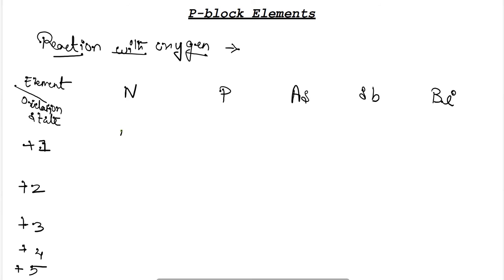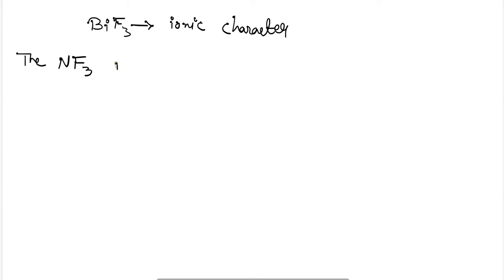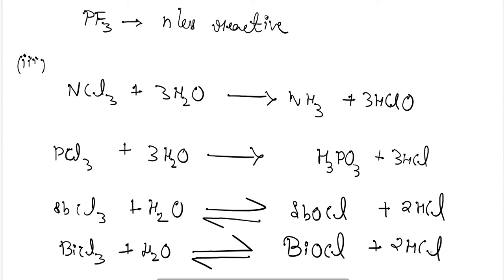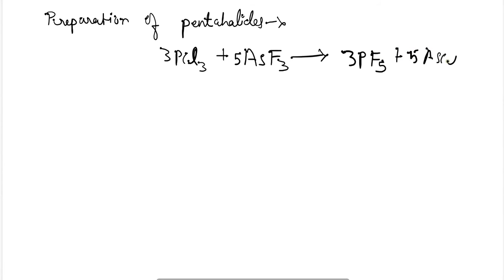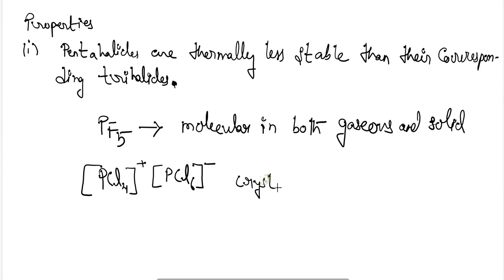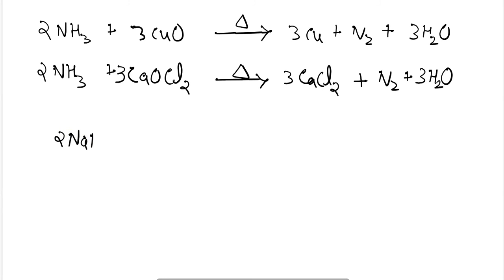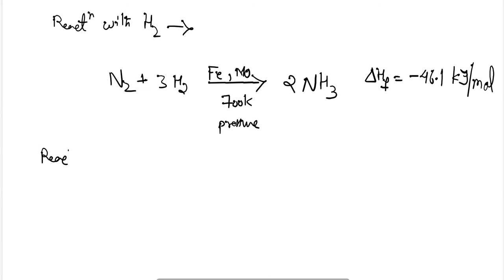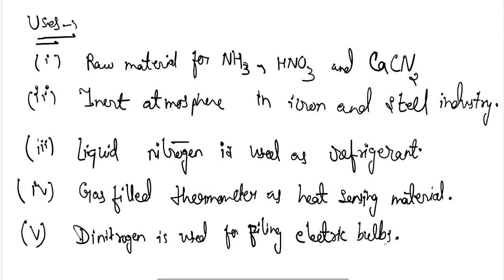Class-12th, P-block elements- Different properties of G-15 elements and their compounds.